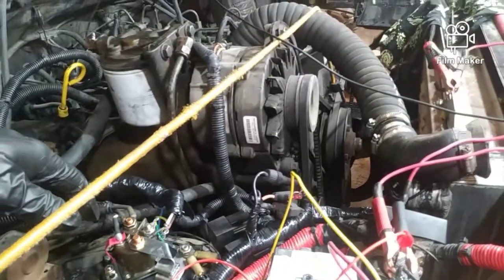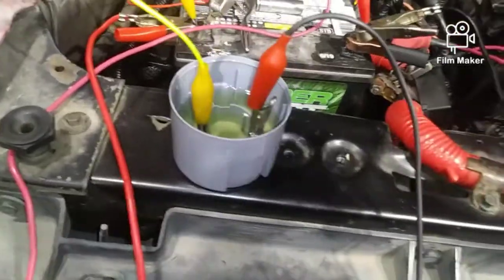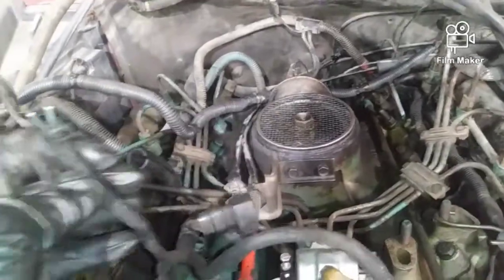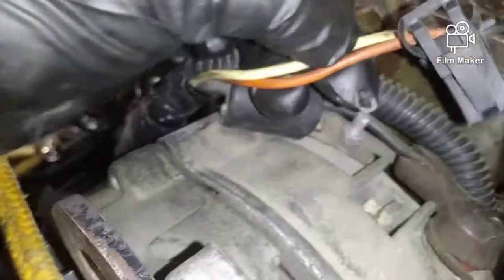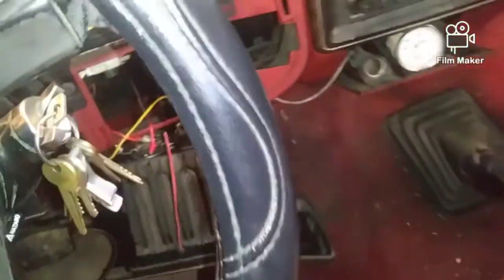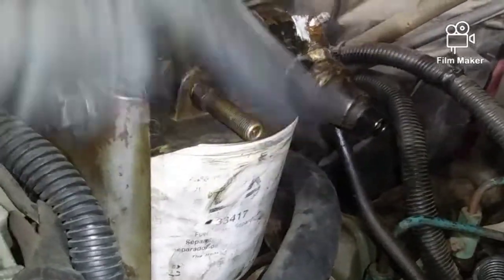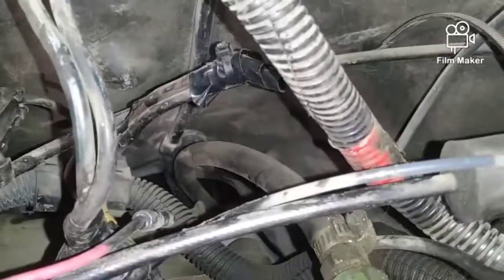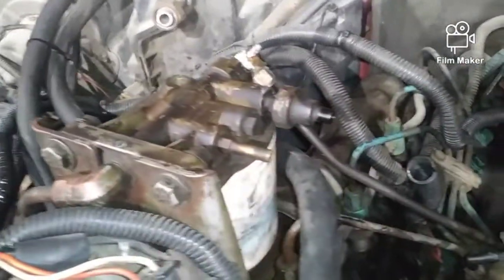6.9 & 7.3 idi ford international (fuel filter housing explained)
Fuel filter housing, wireing, sensors, plumbing, basic fuel pressures, and what you should see sitting behind the wheel. Do not be intimidated by this anymore! Its just Chaos being explained! If fuel is squirting out everywhere be sure to rev the engine to decrease mpg!